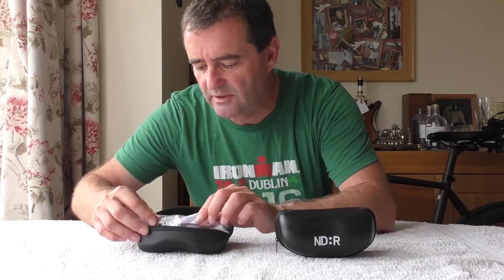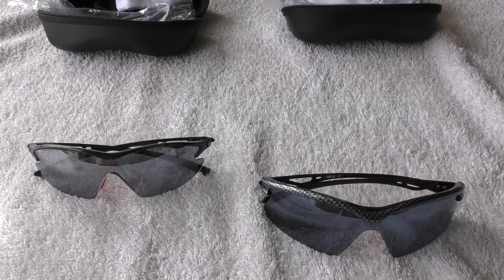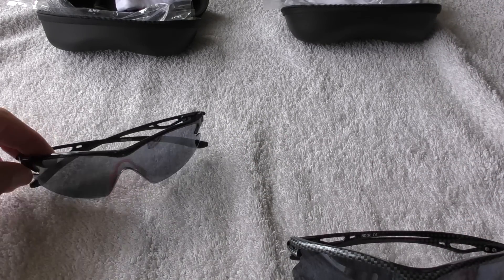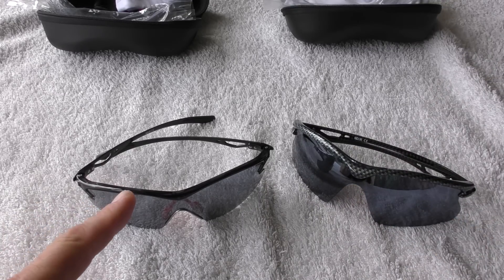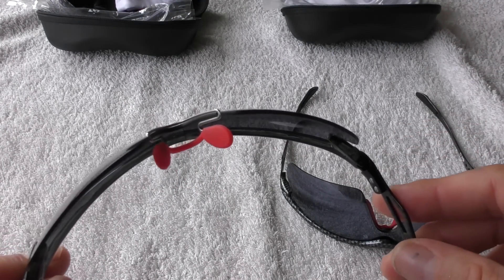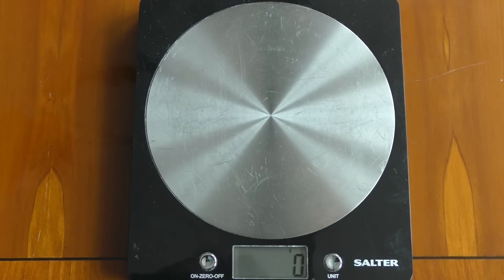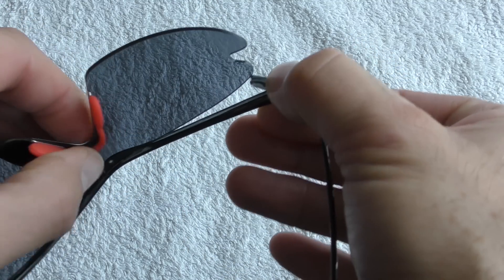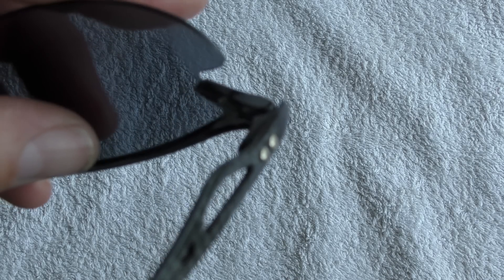Naked Runner C6 Sunglasses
Quality performance eye-wear at a really decent price.